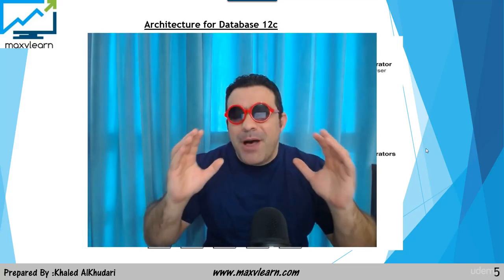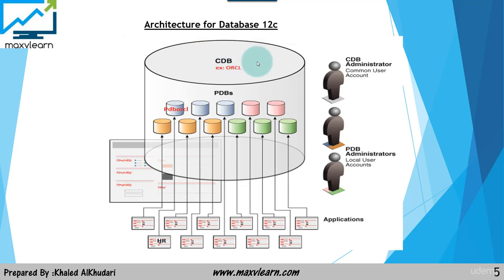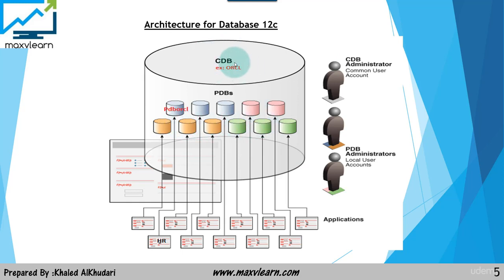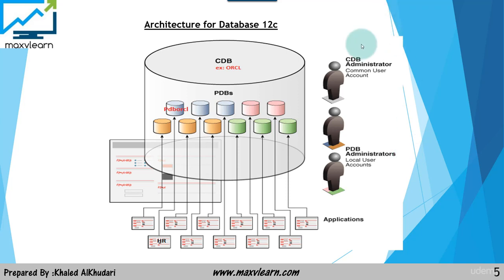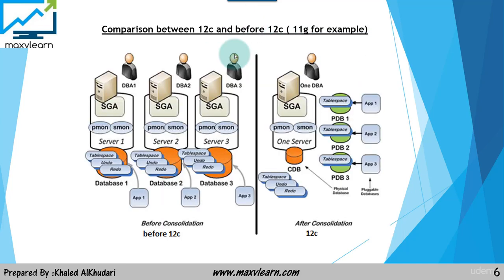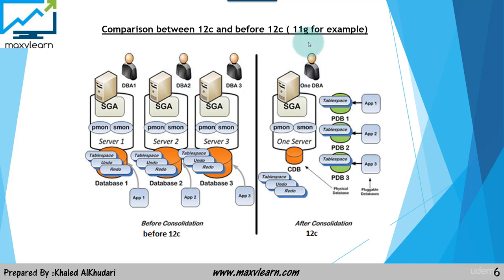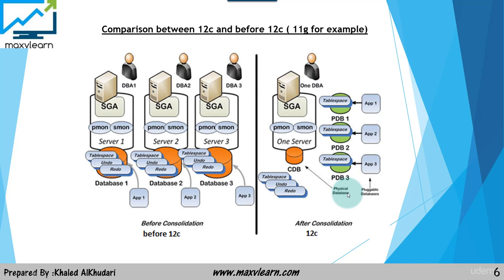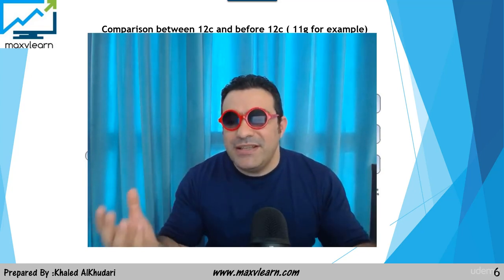Oracle Database 12c SQL Certified Associate 1Z0-071 : Oracle Database 12c Architecture